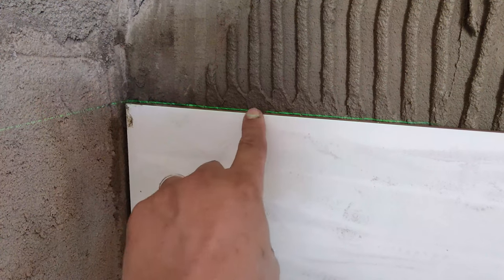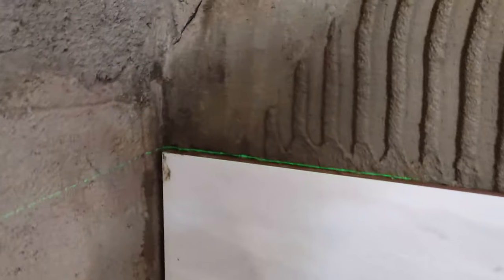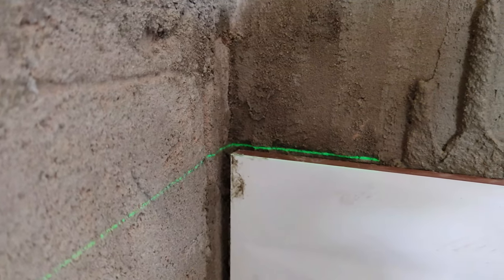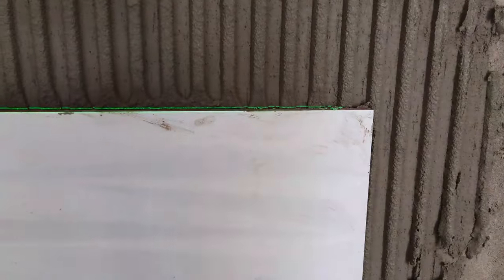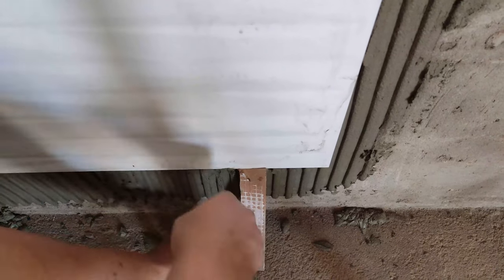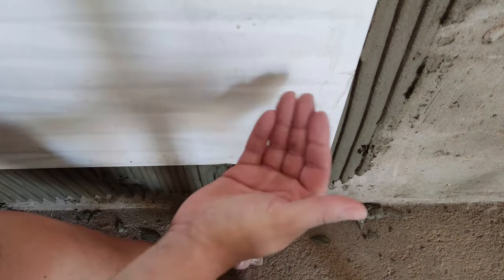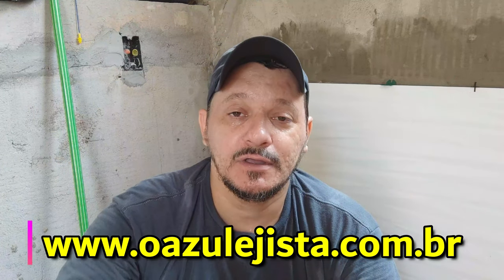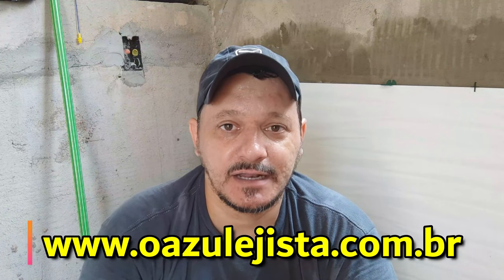Dica para usar o nivel.Como usar nivel a laser para colocar revestimento na parede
Quer ficar por dentro das novidades dos cursos do O Azulejista?

Neste vídeo vou te dar uma dica para usar o nivel.
Como usar nivel a laser para colocar revestimento na parede.
Eu faço assim e você como usa o nivel a laser na hora de colocar o revestimento?
Deixa ai nos comentários pra gente.
Nivel a laser com melhores preços e várias marcas na nossa loja Magazine O Azulejista.

Aprenda tudo sobre pisos e revestimentos melhor curso on line da internet O Azulejista.
Tenha todas as minhas técnicas de assentamento de pisos,revestimentos,materiais decorativos e muito mais.
Acesse:
Meu watsapp para tirar suas dúvidas sobre o curso